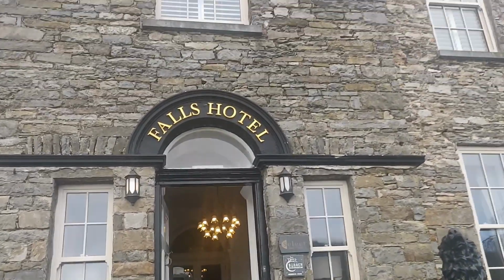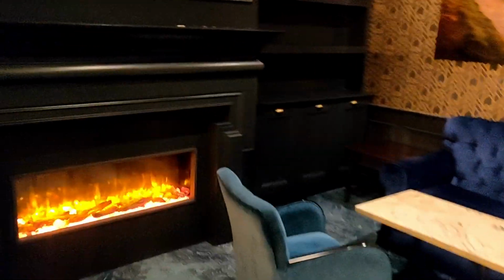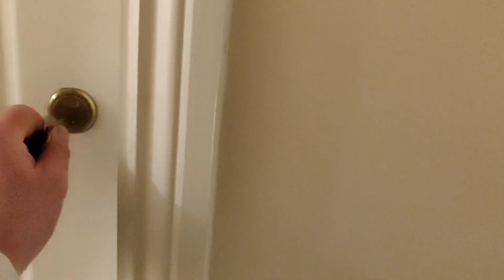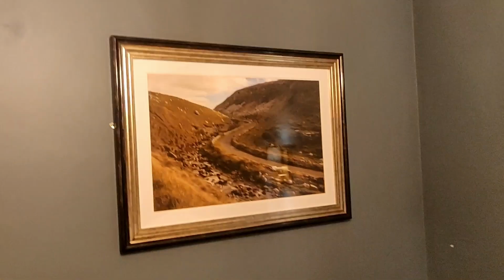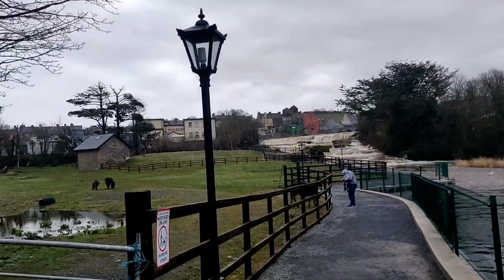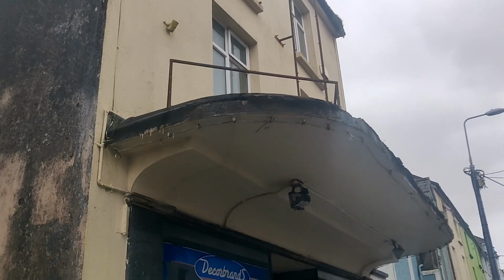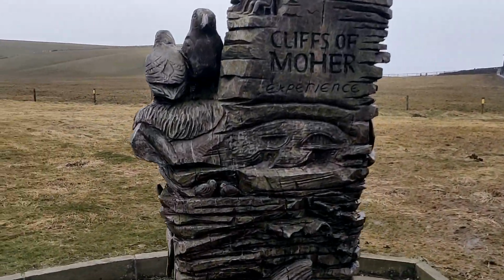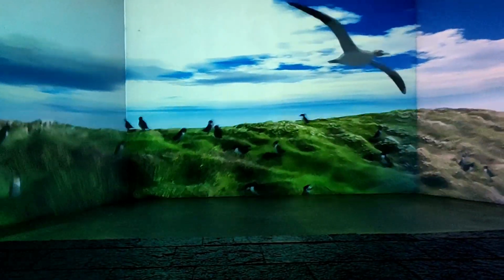Travel Video: Falls Hotel, Lahinch and Cliffs of Moher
Hey Traveler's, here's its a travel video of Ireland. This is my stay in Falls Hotel and Spa In Ennistymon, Co Clare, Ireland. This video will review the hotel and show you what its like, everything from the room, service, food and drinks.  Ill also show you what the grounds of the Hotel are like, This will help you if you are traveling to Clare on holidays and want see is it a good hotel.
I will also show you around the local area and show the activities that you can do on holiday. Ill show you the town of Lahinch and the Cliffs of Mohar. This will show you different thing you can do in your trip to Co Clare in Ireland.